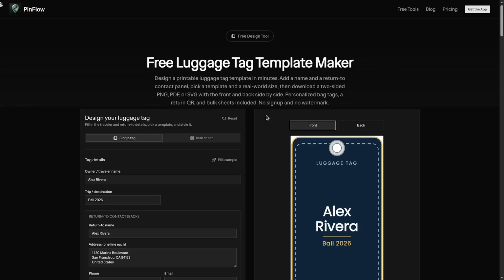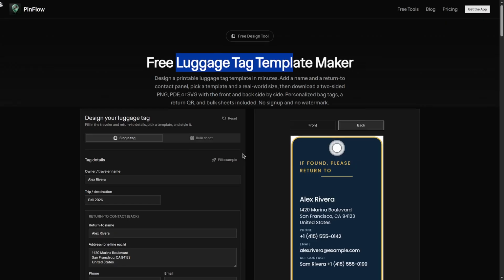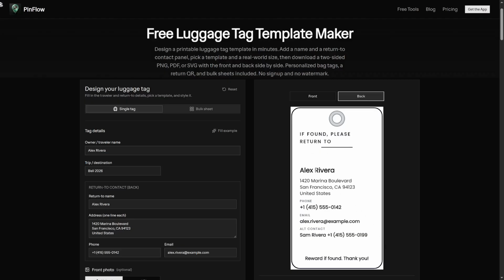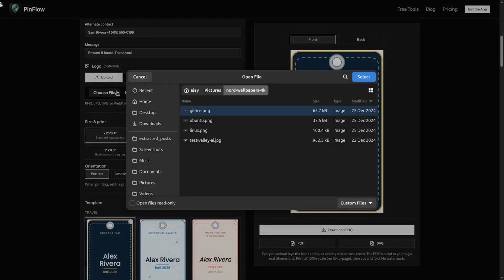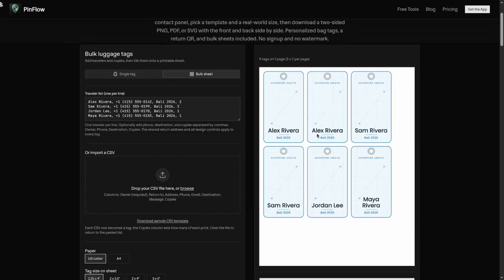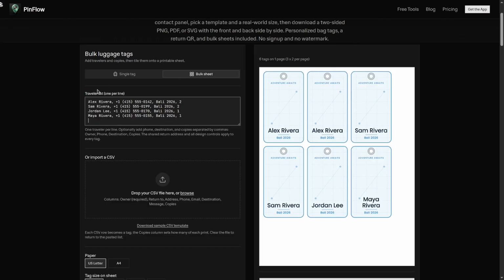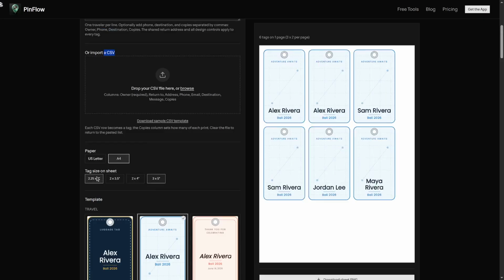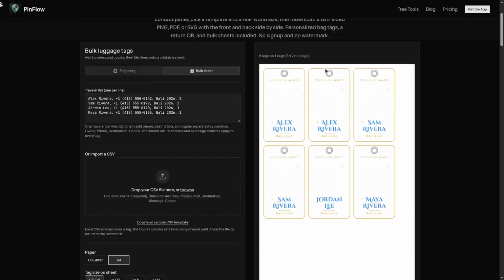Luggage Tags Maker Tutorial: Create Bulk Custom Luggage Tags (PDF/PNG) with CSV Import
Learn how to use the Luggage Tags Maker tool to generate multiple luggage tags quickly and easily. This step-by-step guide covers:
- Filling example data and customizing front and back sides
- Adding owner name, phone, email, and company details
- Uploading a logo and switching to landscape layout
- Generating tags in bulk or for individuals
- Importing data from a CSV file and using the sample CSV
- Exporting as PDF (US Letter or A4) or PNG
- Adjusting paper size, tag size, color schemes, and fonts
- Printing tips and practical use for airlines and travel/tourist companies

Whether you’re an airline service provider, a travel agency, or planning personalized luggage tags for a trip, this video shows you how to create professional, print-ready tags fast.